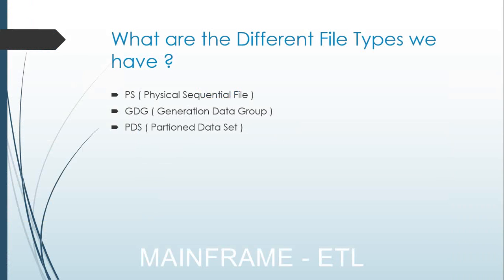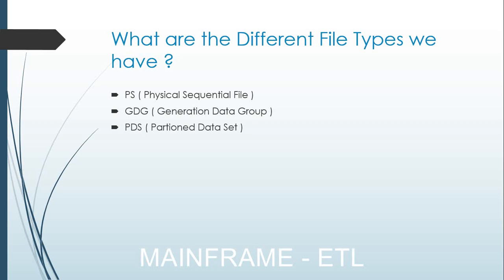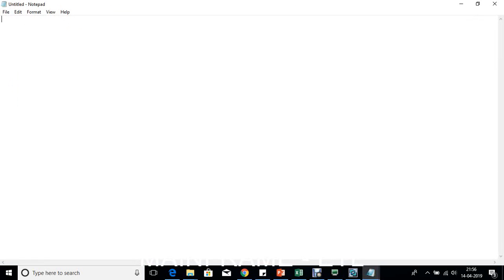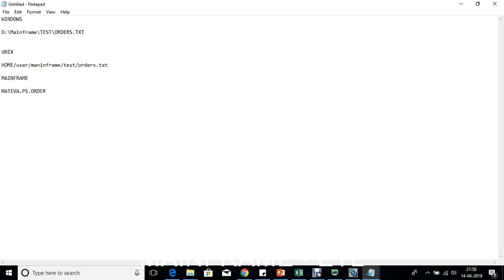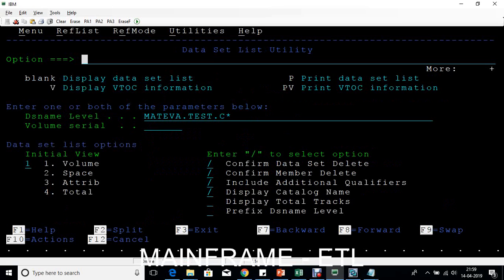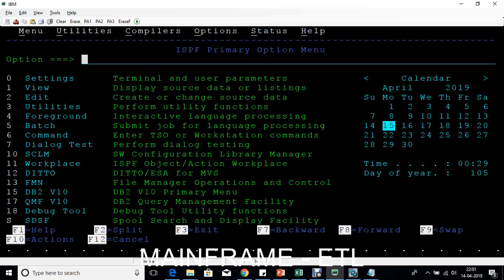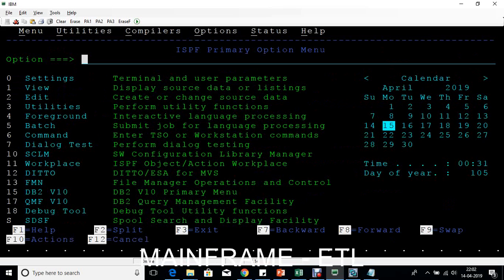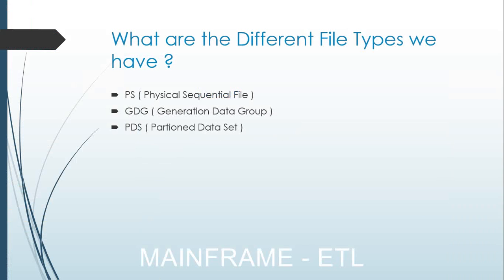Different File Formats - Mainframe ETL Testing Tutorial - Part 3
ETL is short for extract, transform, load, three database functions that are combined into one tool to pull data out of one database and place it into another database. Extract is the process of reading data from a database.

Mainframe ETL Testing Part 3, Mainframe ETL Different Files,In this video you will learn about different files in Mainframe ETL testing.